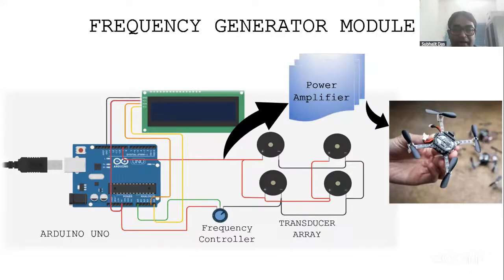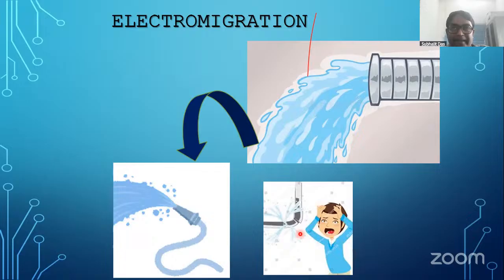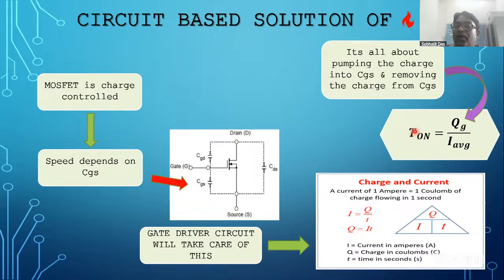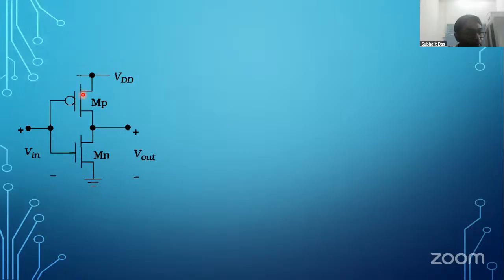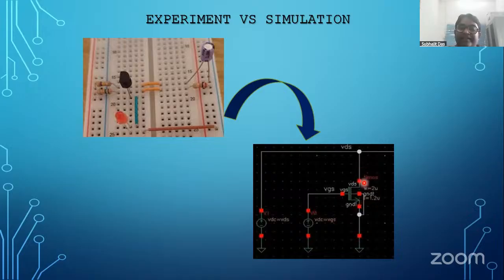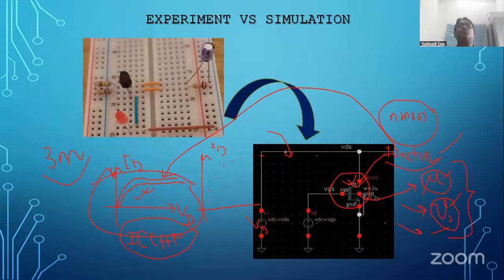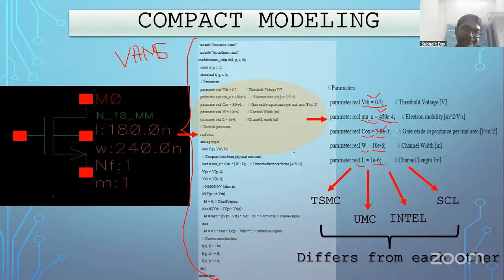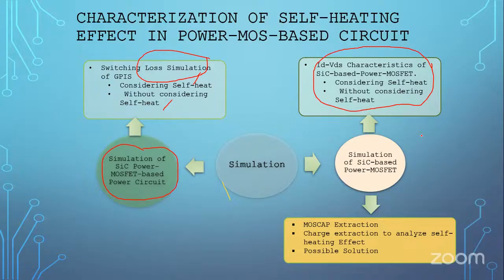Five day Faculty Development of ECS